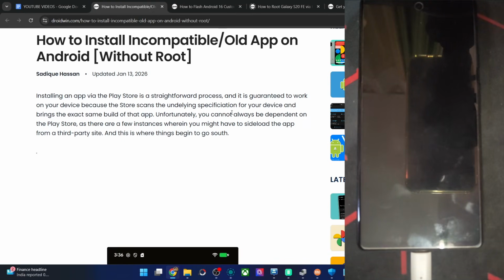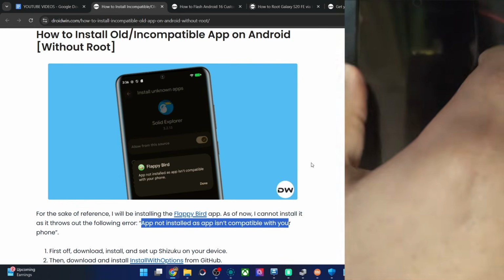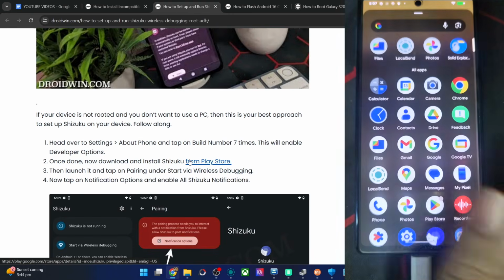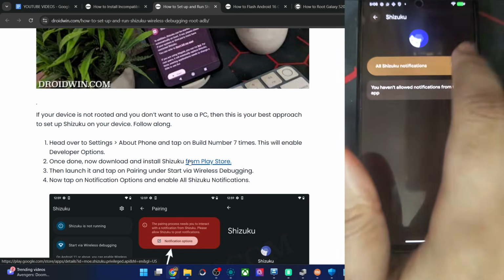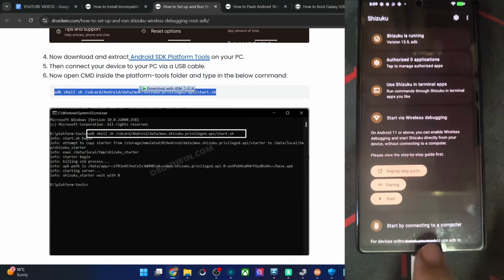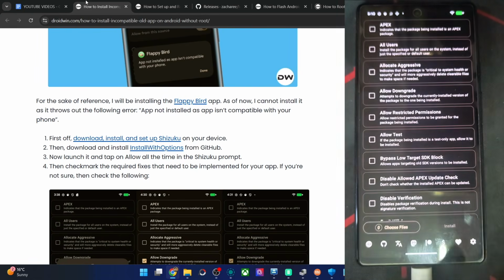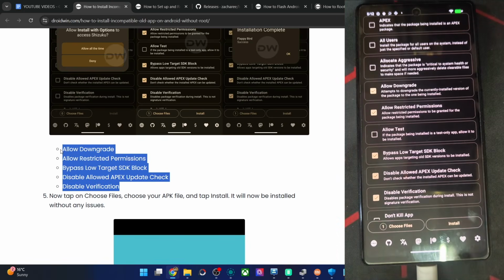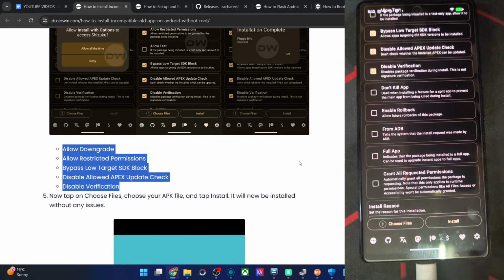How to Install Incompatible/Old App on Android [Without Root]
In this video, we will show you an impresive method using which you can install an old or incompatible app on your Android device. ANd the best part? It does not even require root.

The method discussed here will help you fix a lot of app installation issues, such as:
INSTALL_FAILED_NO_MATCHING_ABIS INSTALL_FAILED_UPDATE_INCOMPATIBLE INSTALL_FAILED_VERSION_DOWNGRADE INSTALL_FAILED_USER_RESTRICTED